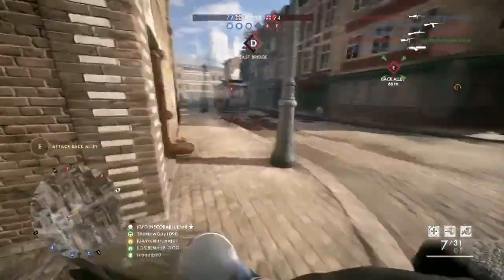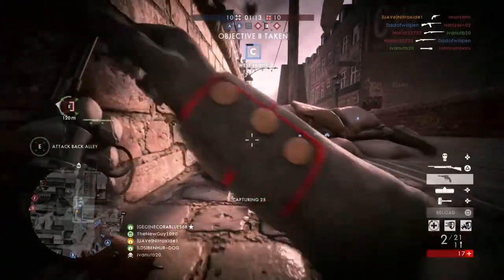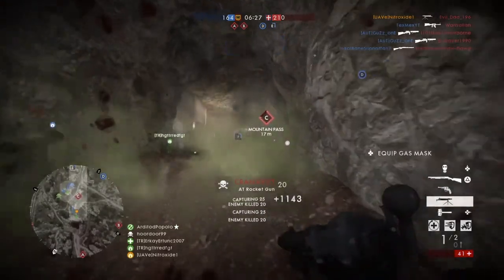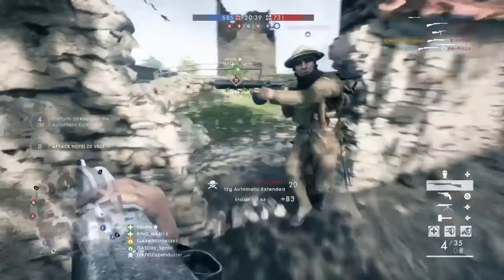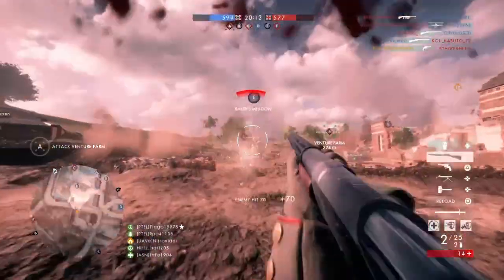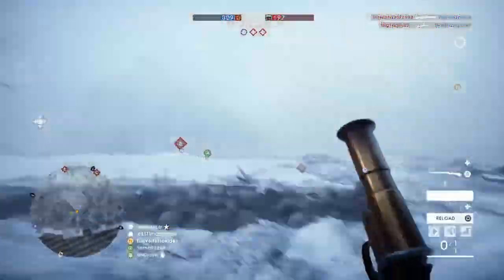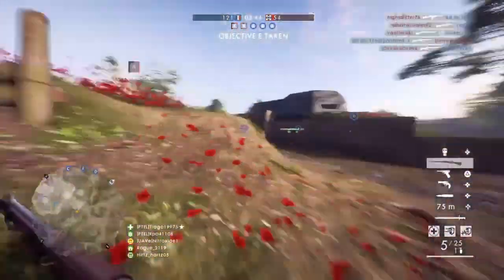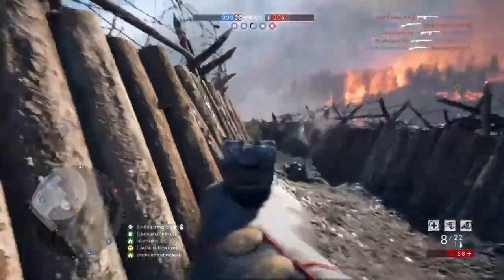Pro Conquest Tips for Battlefield 1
Top tips for winning Conquest on Battlefield 1.